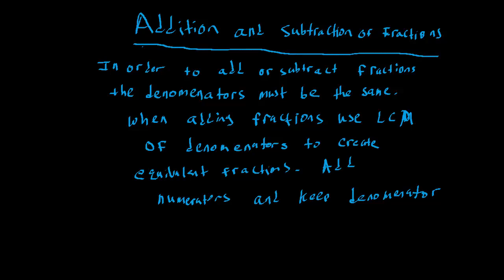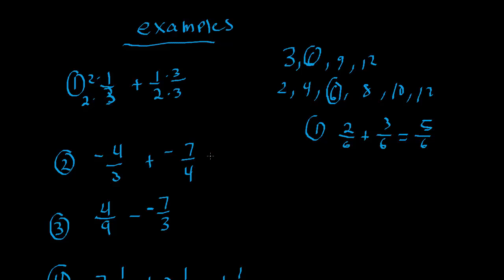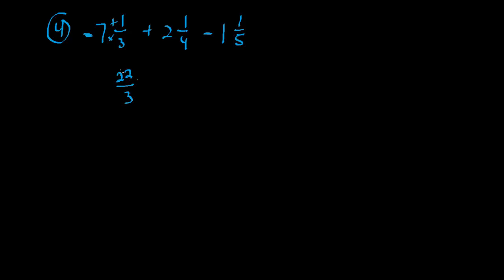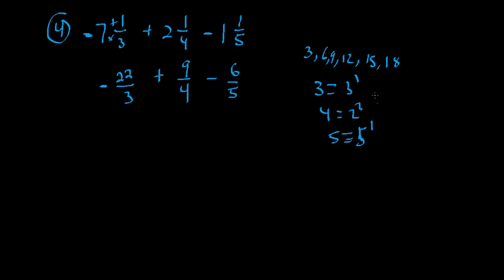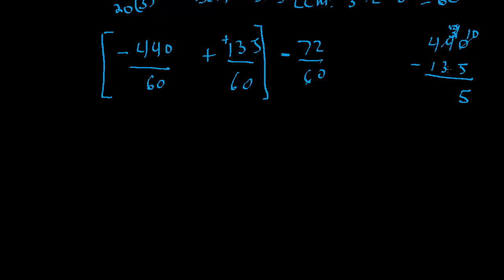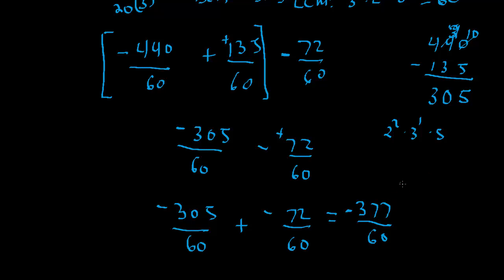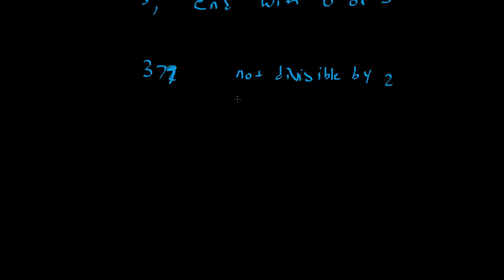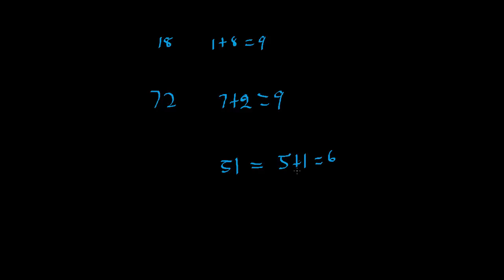Adding and Subtracting fractions MTH[020]